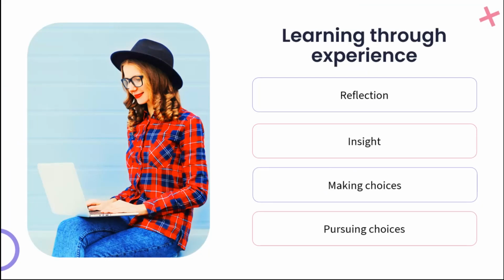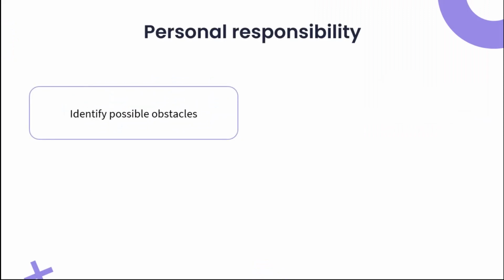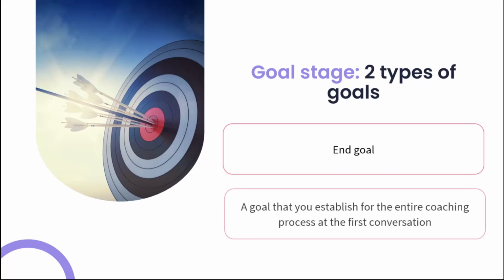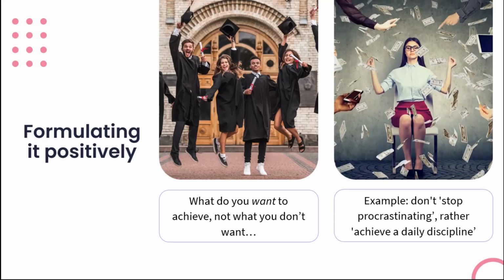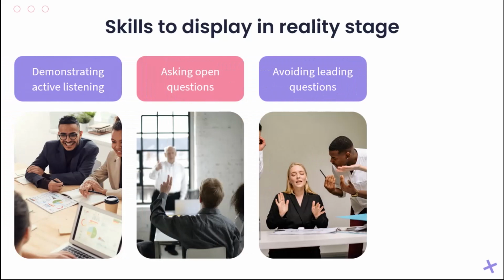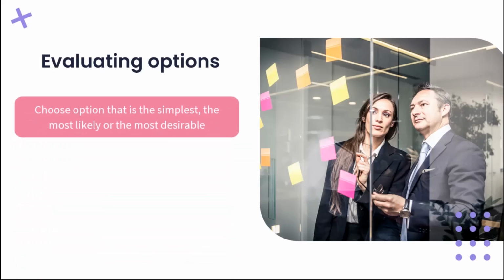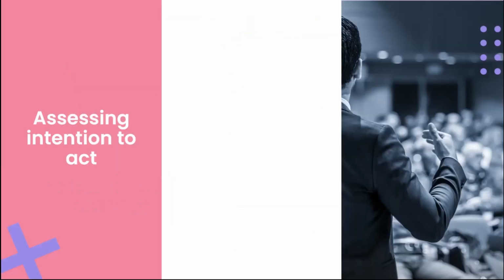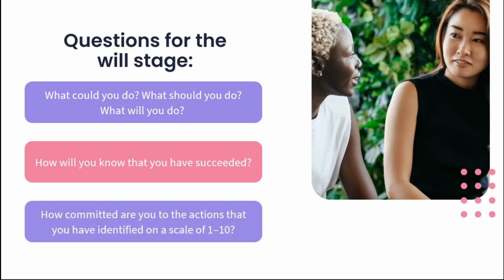CFL L2 A Model for Coaching